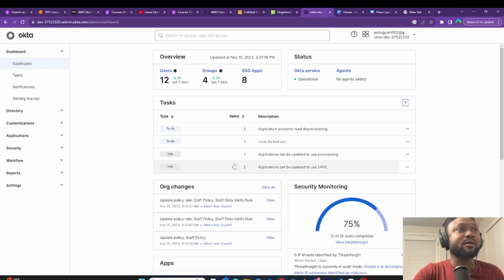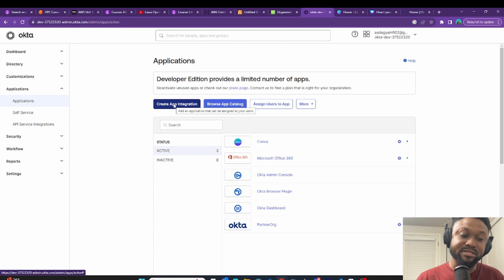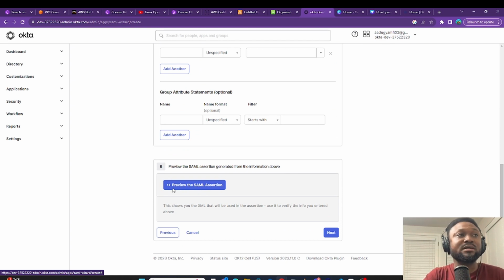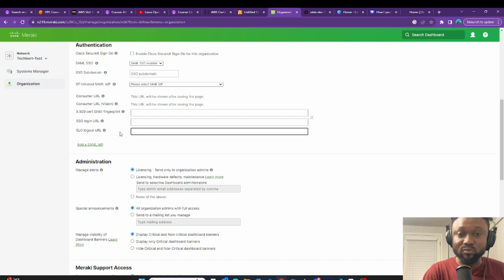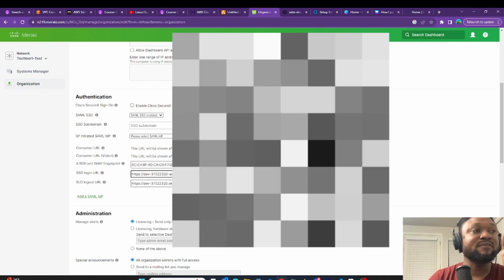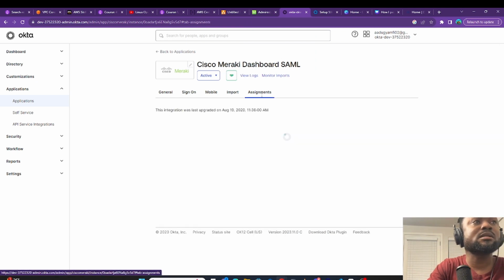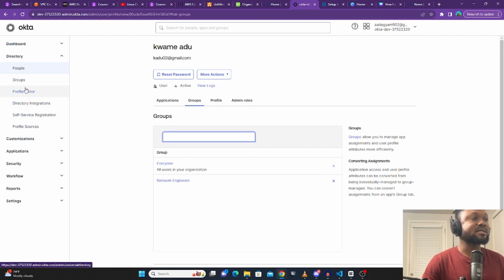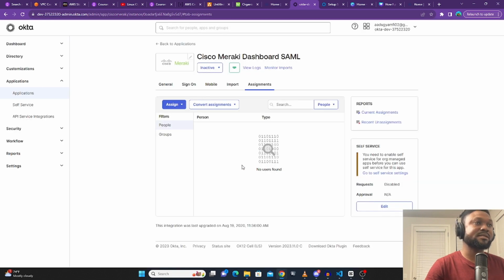OKTA CISCO MERAKI SAML INTEGRATION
In this video, I talked about how to configure Cisco Meraki SSO. I integrated the Cisco Meraki Dashboard with OKTA.